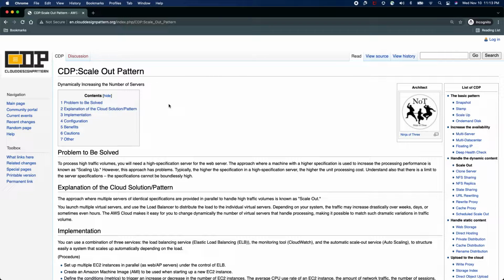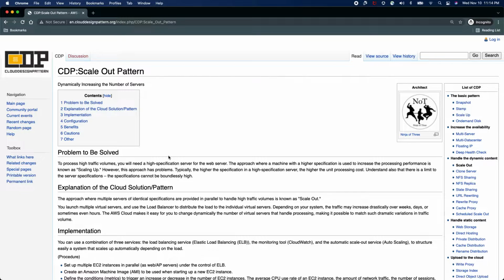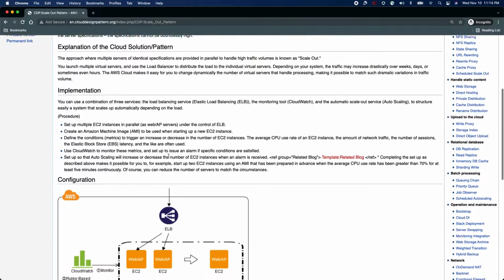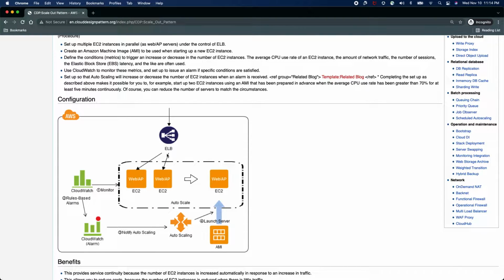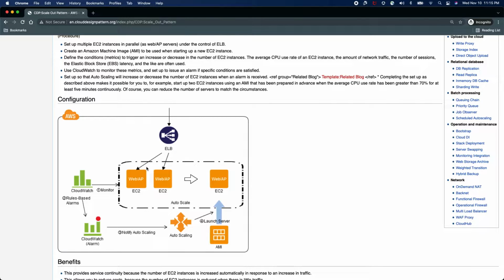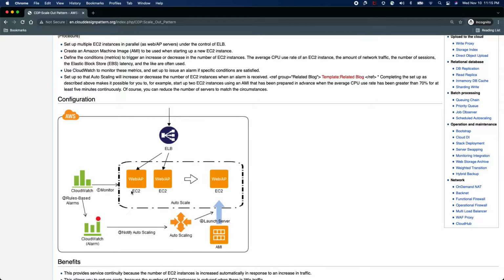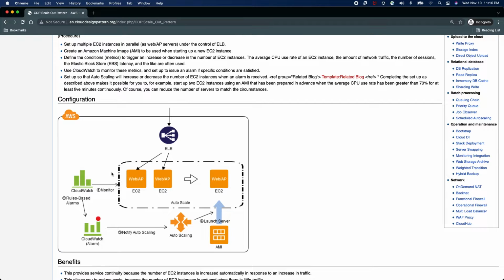Scale Out Pattern